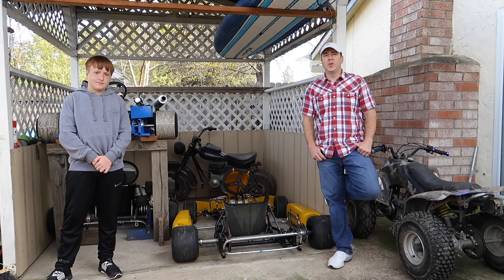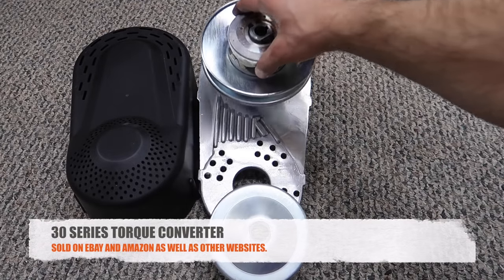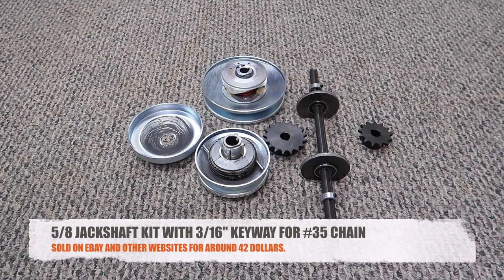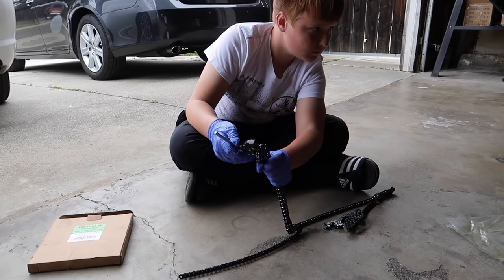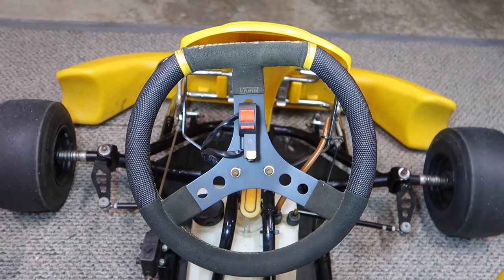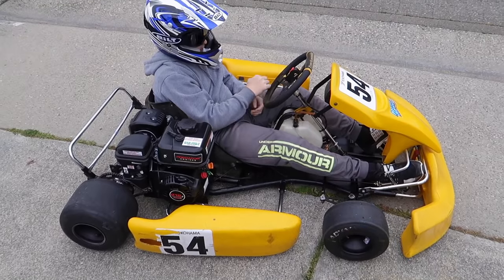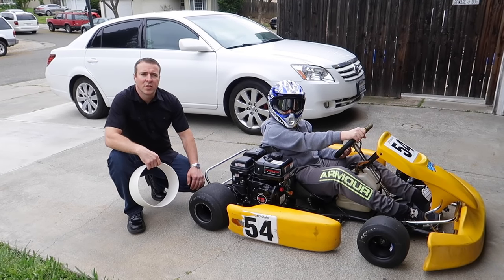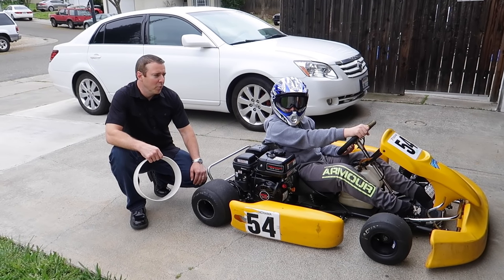GO KART JACKSHAFT PROJECT.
MY SON AND I MADE A HOMEMADE JACKSHAFT FOR OUR GO KART.
ITS A GREAT WAY TO OFFSET YOUR FRONT SPROCKET SO THAT IT LINES UP WITH YOUR REAR SPROCKET. THANK YOU FOR CHECKING OUT OUR VIDEO.